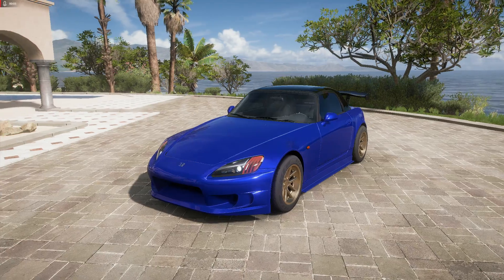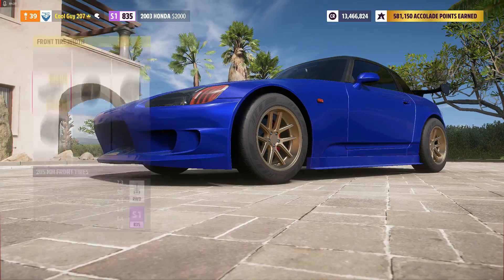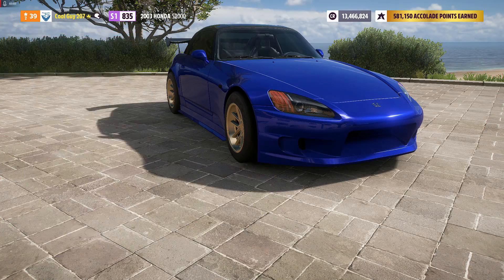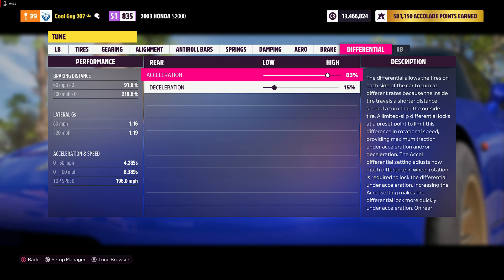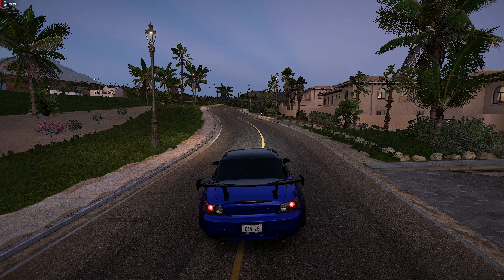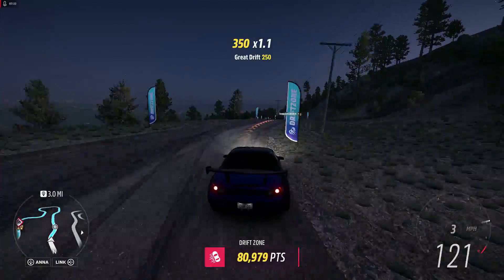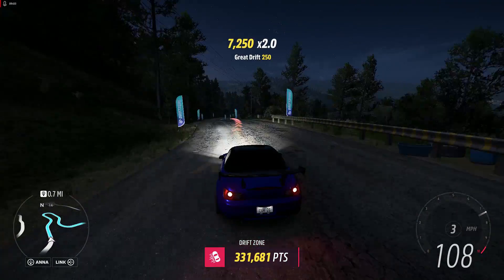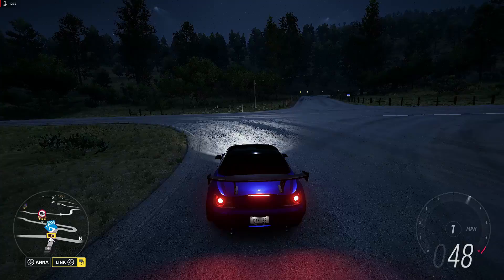Movie Car Ep. 31/ Initial D Sub Series Part 8: God Arm S2000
In this video I will be showing you how to make the God Arm S2000 from Initial D in FH5.